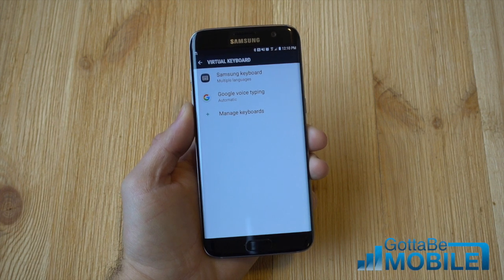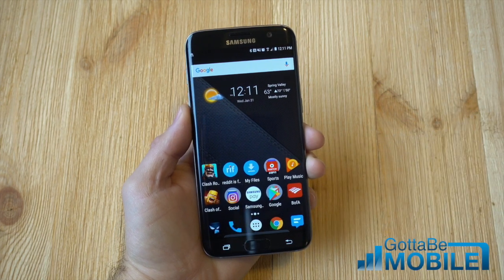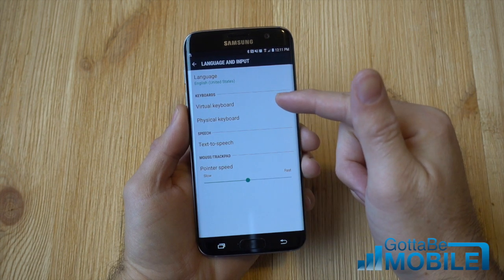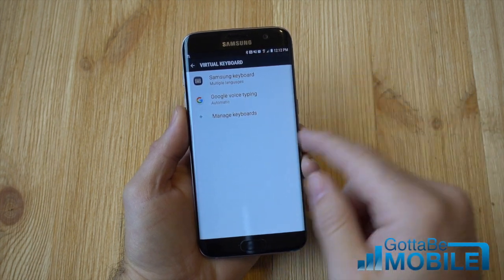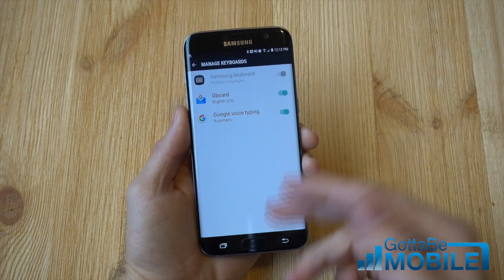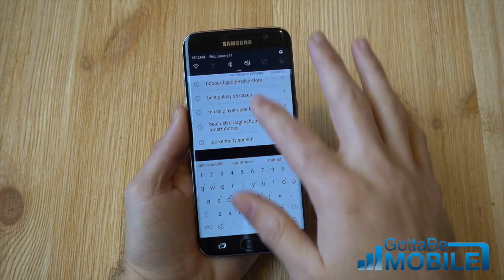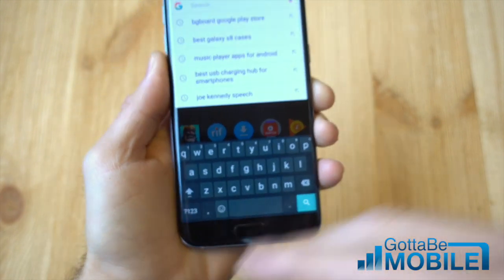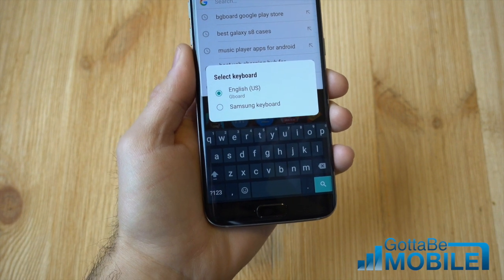How to Change the Galaxy S7 Keyboard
This quick guide shows you how to change the keyboard on the Galaxy S7. There are a few different ways to do it, but this is the easiest method. Download a new keyboard from Google Play, then follow our on-screen instructions.

and here's what to know about the Galaxy S7 Android 8.0 Oreo update